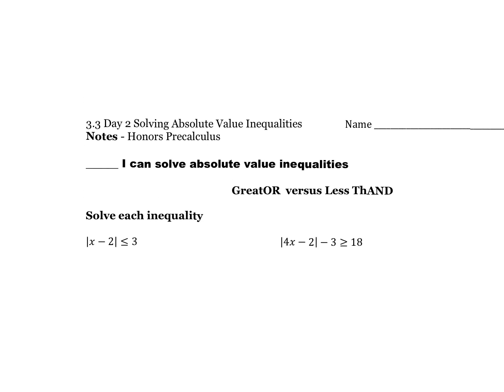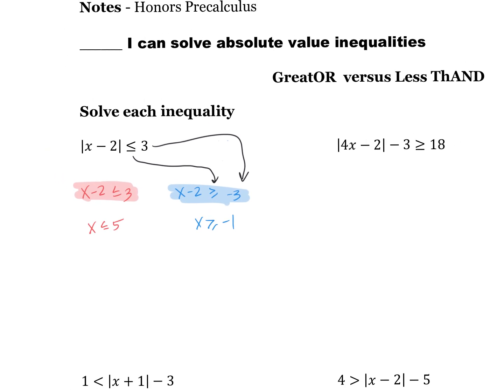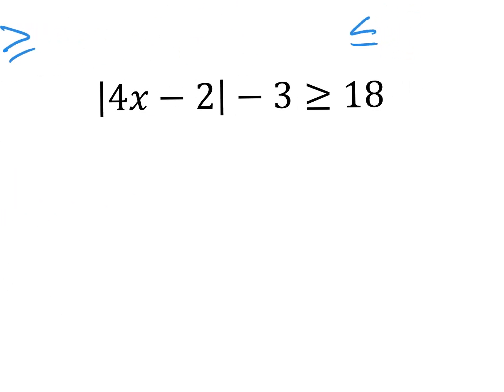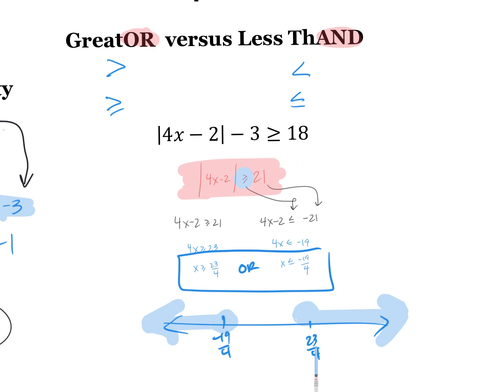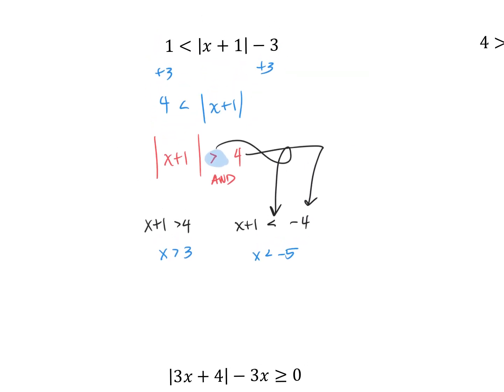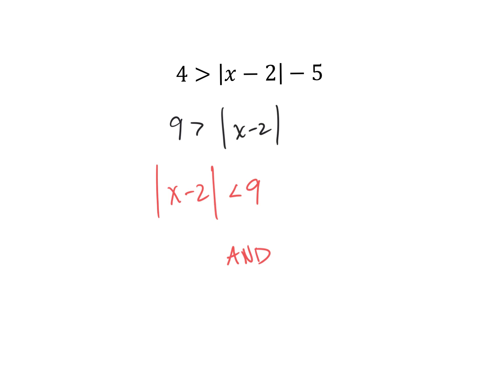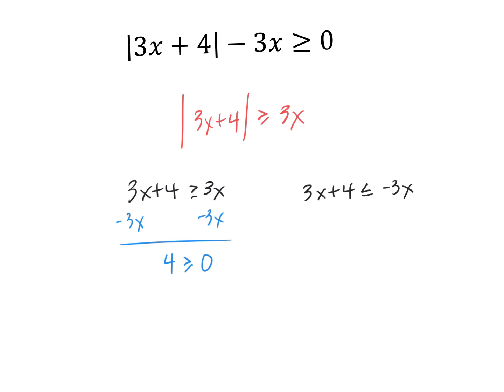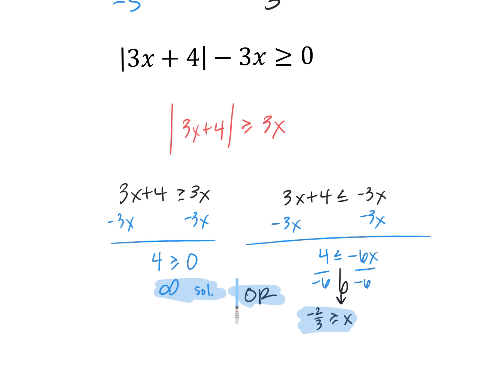hpc unit 3 packet